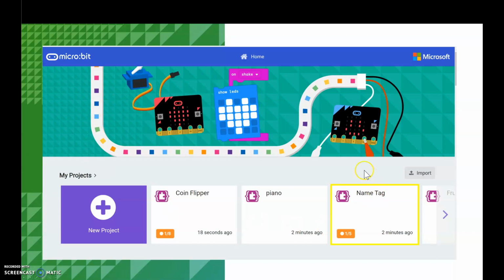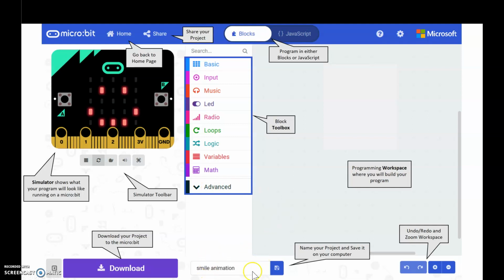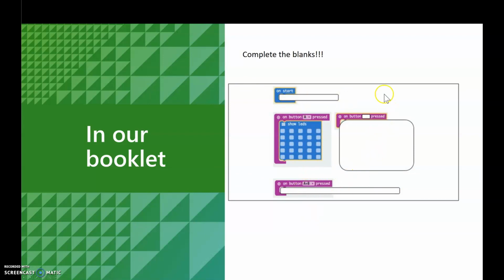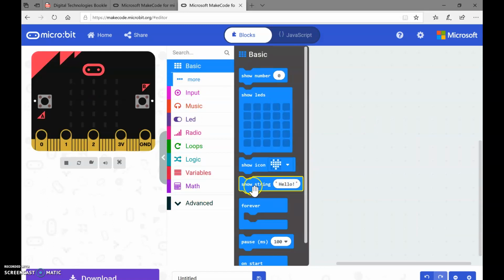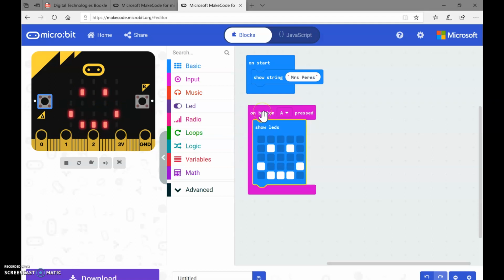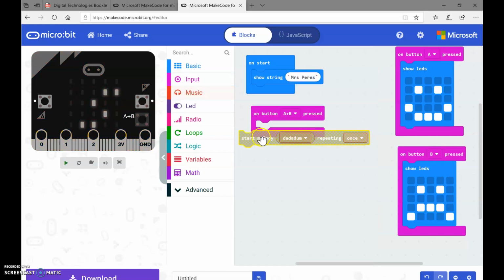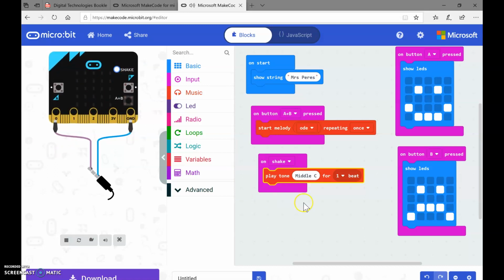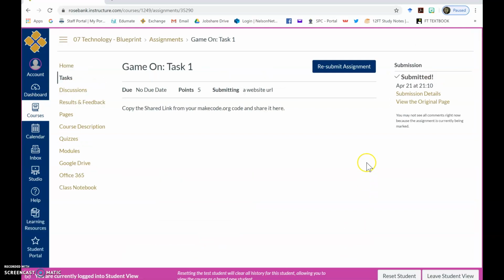Game On: Task 1